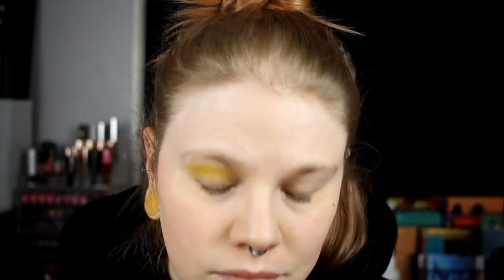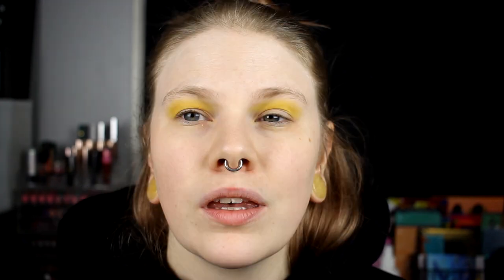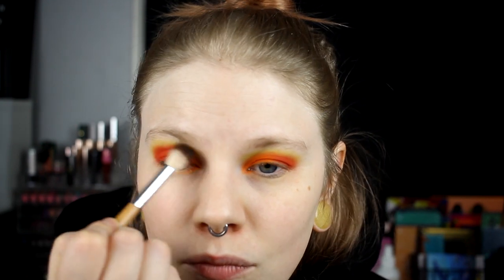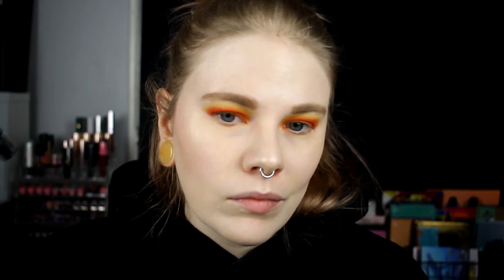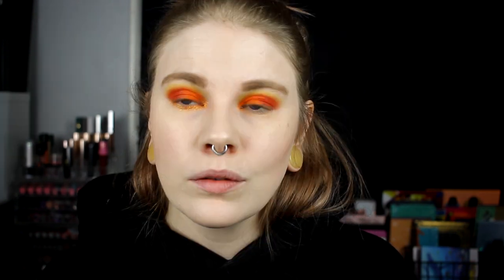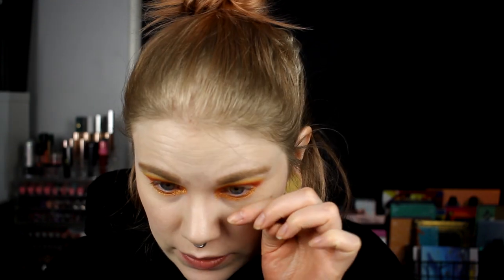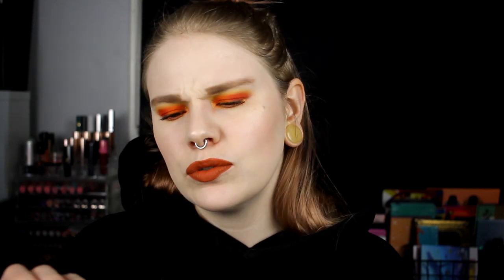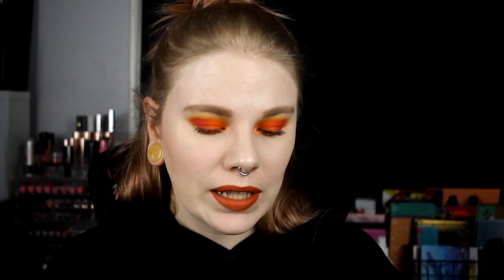| Kaleidos Makeup | Part 4 - VR Neon + Ray Rider |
Hi!
Today it's time for part 4 in my mini serie with Kaleidos Makeup!
They have an amazing black friday sale so if you want to try anything from them now is the time!

▷ Base:
Pixi Glowtion Day Dew
Tikei Mineral Foundation N0 + N1
Makeup Store Must Have
Nyx - Sculpt
Kaleidos Makeup Ray Rider

▷ Eyes:
Kaleidos Makeup VR Neon - Game Over, Boss, Level Up & Hologram
Colourpop Untz

▷ Lips:
Jeffree Star Pumpkin Pie

FAQ:
From: Sweden
Cruelty Free: Yes
Born: 1989
Ears: 20 mm
Septum: 2,4 mm

EQUIPMENT:
Camera: Canon EOS 600D
Editing program: Sony Vegas Pro 13
Lights: Day light and/or 2 soft boxes